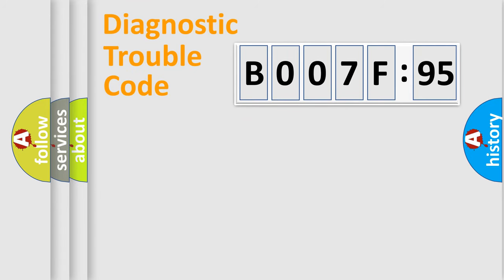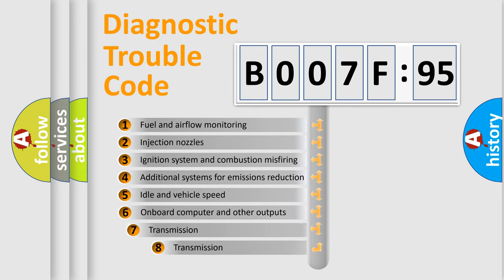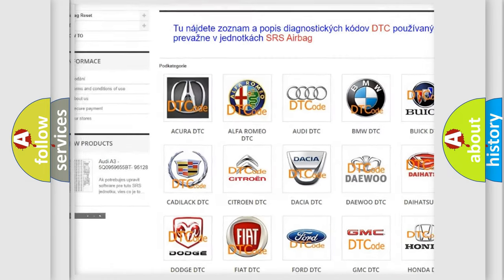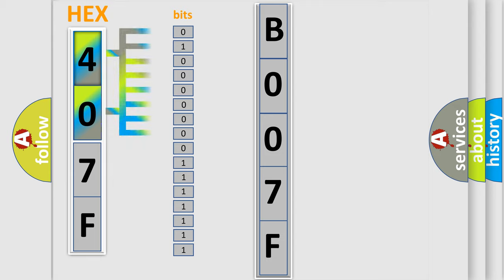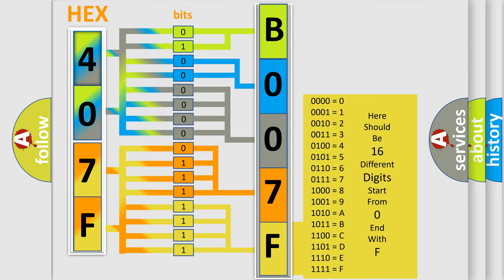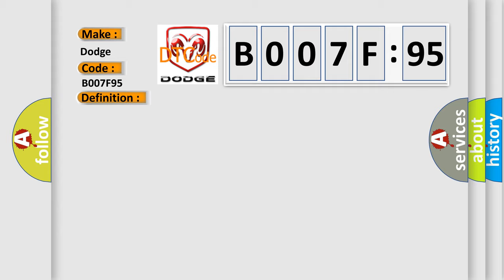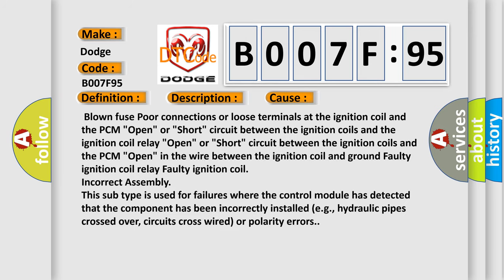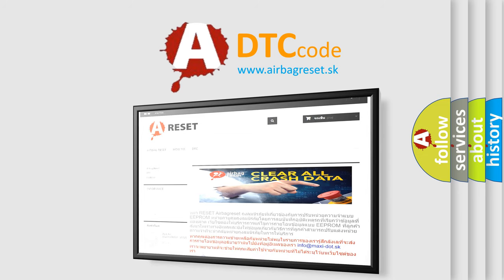DTC Dodge B007F-95 Short Explanation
Contents:
0:21 Basic DTC analysis according to OBD2 protocol standard.
1:48 Insight into programming
2:58 A diagnostically understandable description of the Diagnostic Trouble Code
3:05 Basic error definition

Make
Dodge
Code
B007F 95
Definition
Cylinder 6 Ignition Coil Circuit Malfunction
Description
With the engine running,  the execution time is continuous and the duration time is 5 seconds or more  when the engine speed is 700 rpm The return signal does not change for at least 5 seconds when the ignition coil is triggered  NOTE Before you troubleshoot,  record all freeze data and any on-board snapshot
Cause
Failure Type
Incorrect Assembly